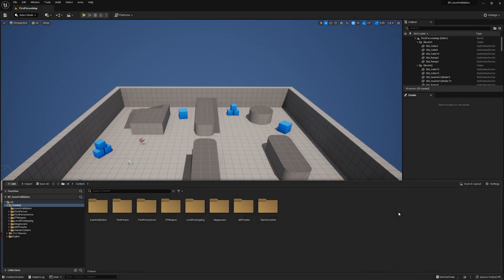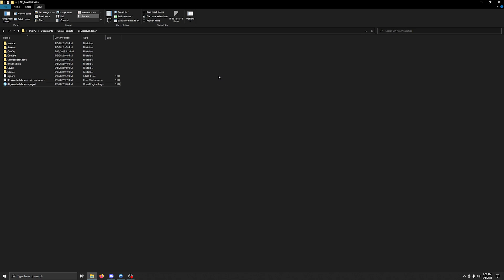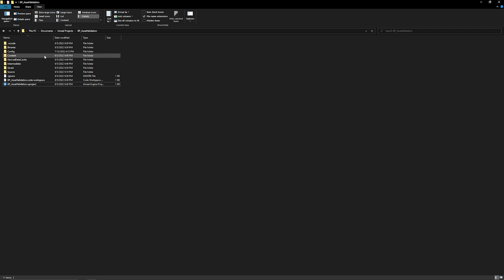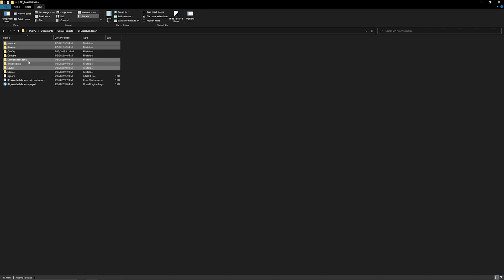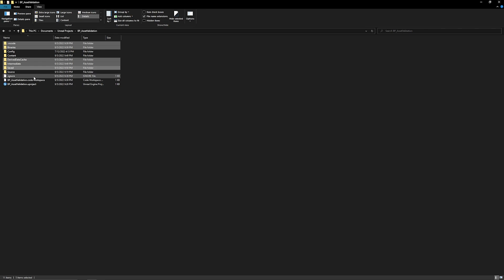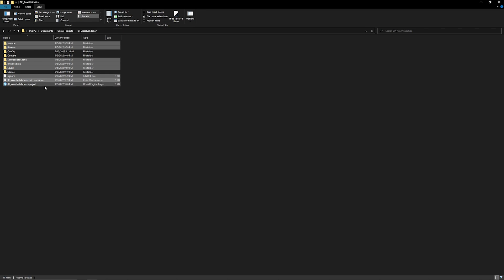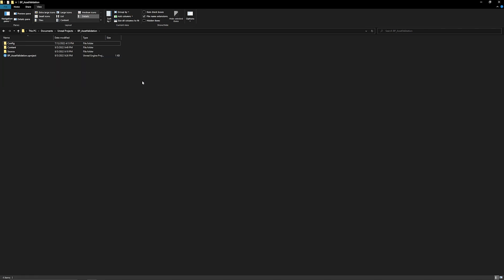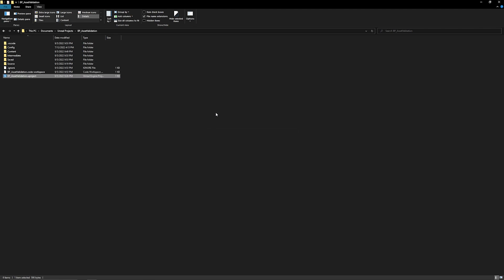How To Instantly Improve Unreal Engine 5 Performance!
In this short video I go over a simple trick that can help you instantly improve your Unreal Engine performance and solve minor engine bugs. This is one of the most used tricks in Unreal Engine game development, and I personally do it all the time!

List of Files/ Folders that are safe to delete:
.vs/ .vscode (C++ Projects Only)
Binaries (C++ Projects Only, will require a rebuild if deleted)
DerivedDataCache
Intermediate
Saved (Move any needed logs and screenshots out first)
.ignore (make sure it's not the gitignore or p4ignore file)
.sln file/ code workspace file (or any other IDE file you may have)

List of Things that you should NOT delete:
Config (Holds all your settings)
Content (Literally all of your projects content files)
Plugins (If you have extra plugins they go here , plugins have their own intermediate folders)
Source (C++ Projects Only, contains all your source code)
Script
.Uproject file